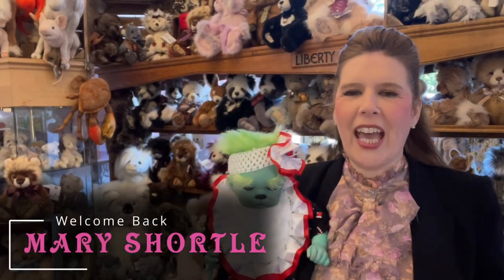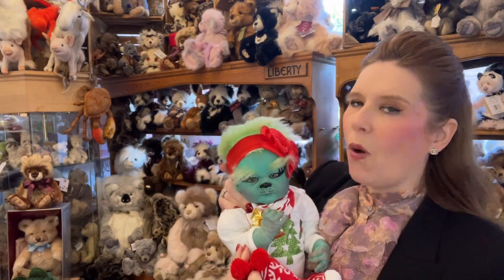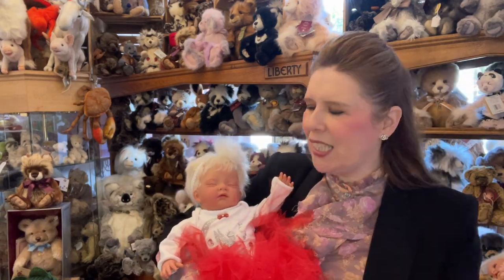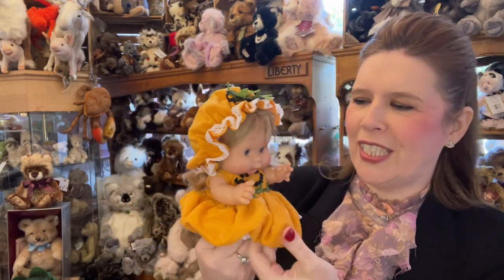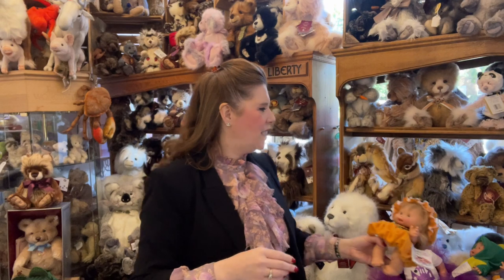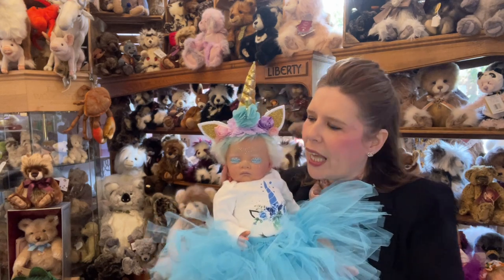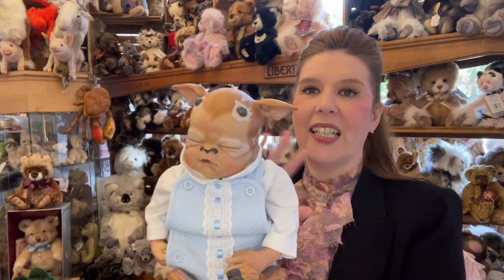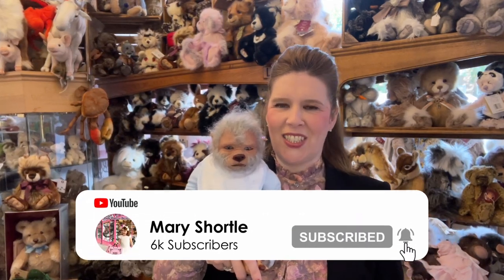New Fantasy Reborn collections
Timestamps have been provided along with links to each of the products in this video.

TIMESTAMP
0:00 - Intro
0:41 - Miss Christmas Grinch
2:27 - Little Miss Grinch
3:45 - Master Grinch
4:24 - Christmas Fairy
6:23​ - Peaches Fairy
7:35 - Sabrina
7:59 - Eddie
8:18 - Pumpkin
9:58 - Sasha
12:20 - Aqua
15:01 - Lula-Bell
15:47 - Bertha
16:22 - Freddie
17:25 - Remus

Mary Shortle
9-11 Lord Mayor's Walk,
York,
YO31 7HB